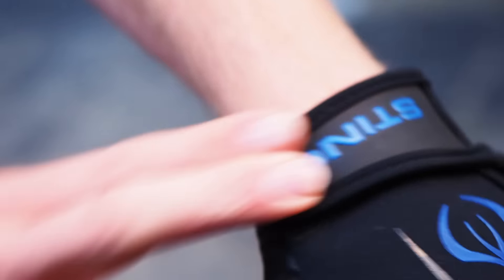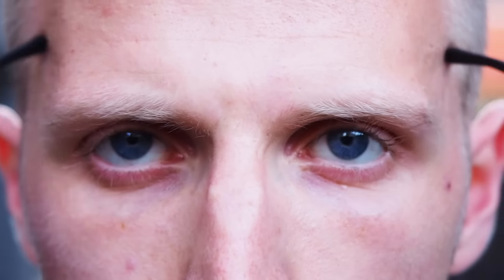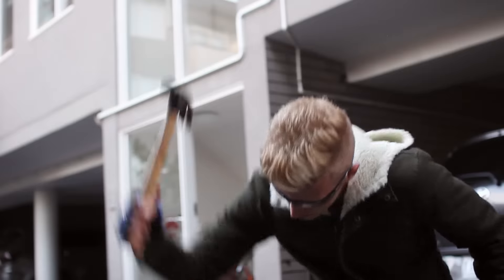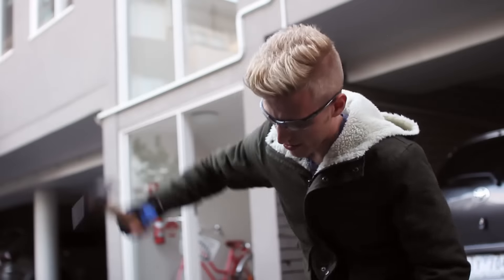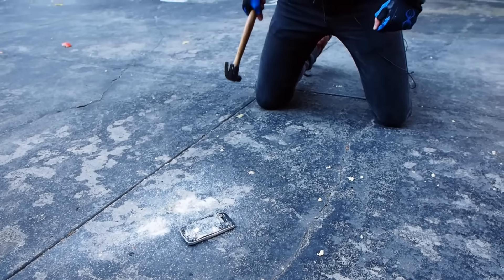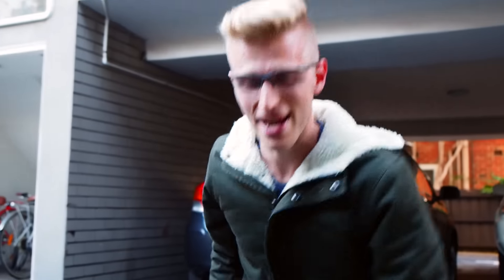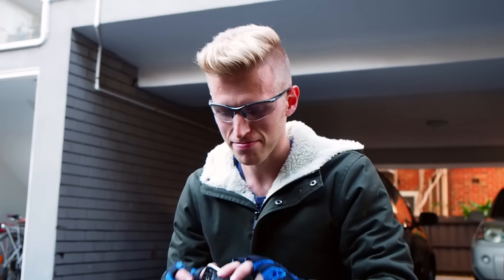How To Smash Your iPhone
Created by: Fraser Green
Filmed by: Sam Newman